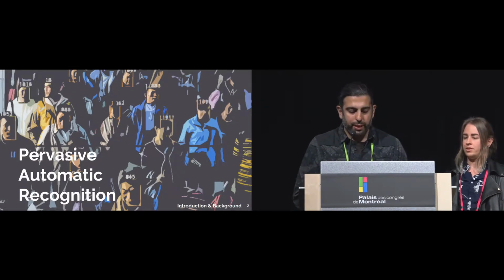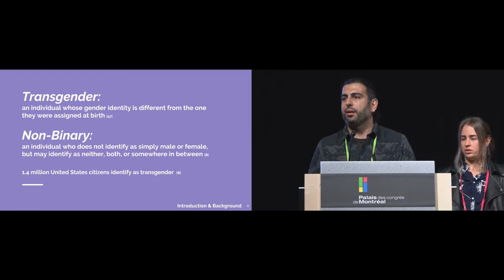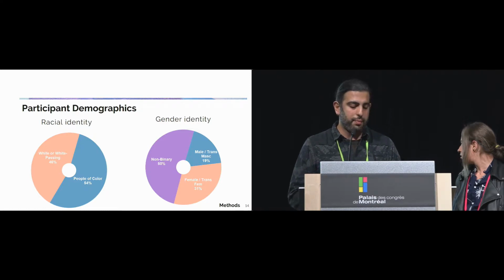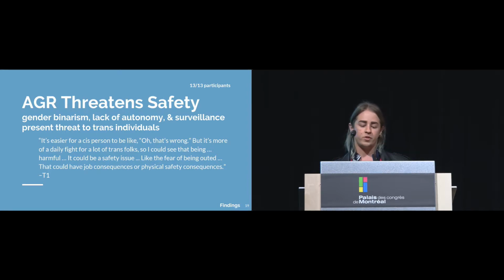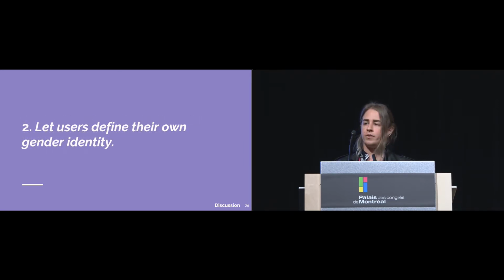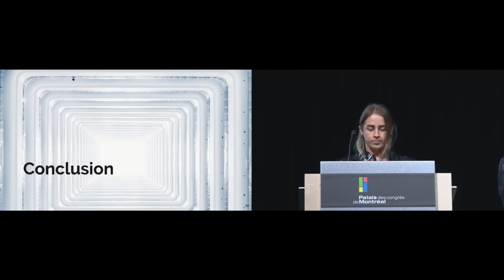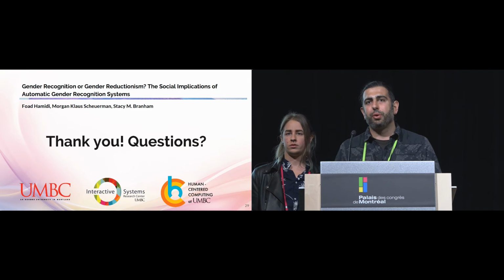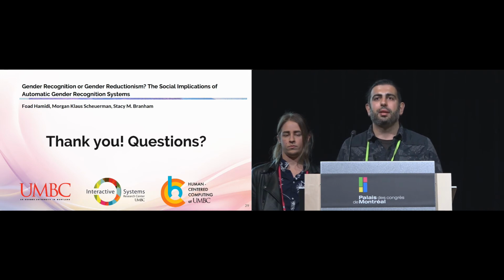Gender Recognition or Gender Reductionism? The Social Implications of Automatic Gender ...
Gender Recognition or Gender Reductionism? The Social Implications of Automatic Gender Recognition Systems
Foad Hamidi, Morgan Klaus Scheuerman, Stacy M. Branham

Session: Streaming & Sharing

Abstract
Automatic Gender Recognition (AGR) refers to various computational methods that aim to identify an individual’s gender by extracting and analyzing features from images, video, and/or audio. Applications of AGR are increasingly being explored in domains such as security, marketing, and social robotics. However, little is known about stakeholders’ perceptions and attitudes towards AGR and how this technology might disproportionately affect vulnerable communities. To begin to address these gaps, we interviewed 13 transgender individuals, including three transgender technology designers, about their perceptions and attitudes towards AGR. We found that transgender individuals have overwhelmingly negative attitudes towards AGR and fundamentally question whether it can accurately recognize such a subjective aspect of their identity. They raised concerns about privacy and potential harms that can result from being incorrectly gendered, or misgendered, by technology. We present a series of recommendations on how to accommodate gender diversity when designing new digital systems.